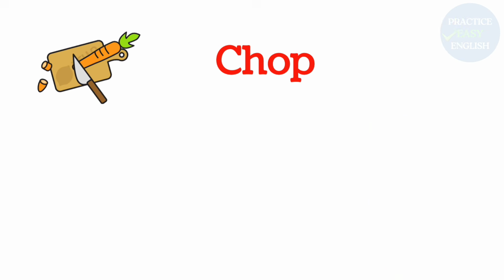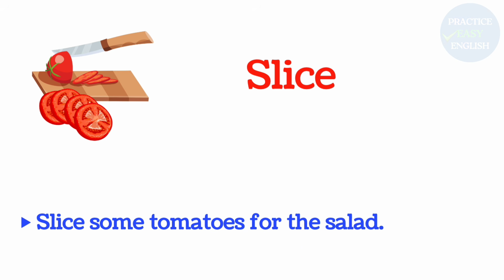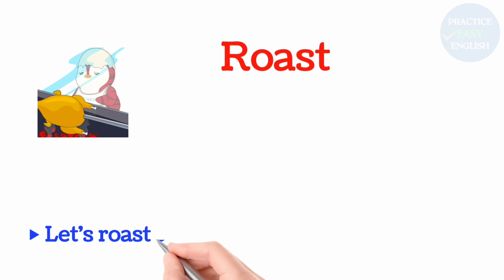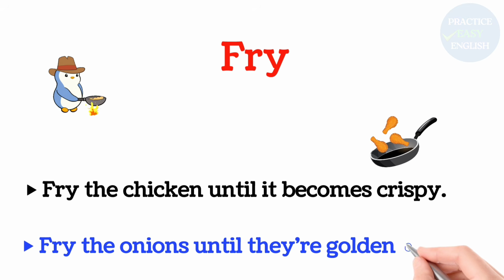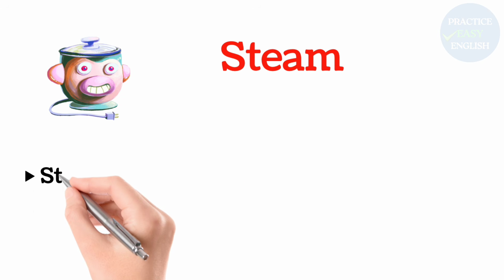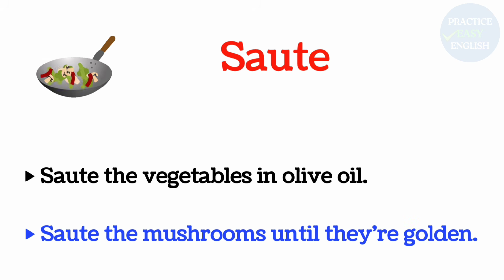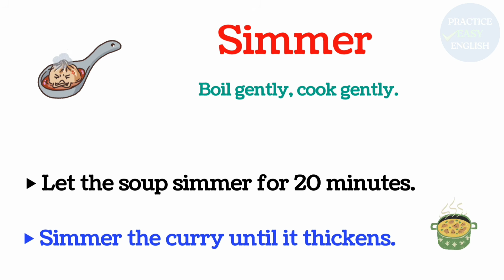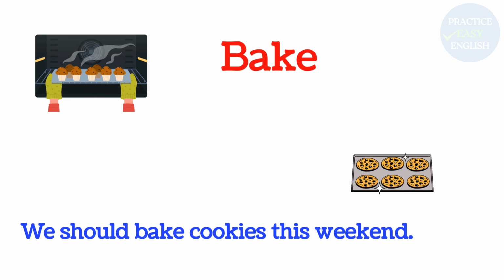Cooking Verbs In English | Cooking Verbs Vocabulary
Here, you can practice and enhance your English skills through English vocabulary with practical example sentences for daily use.

🔍Video highlights:

- cooking vocabulary
- cooking verbs
- cooking verbs in english
- cooking verbs with sentences
- english vocabulary
- easy english
- learn english
- spoken english
- english practice